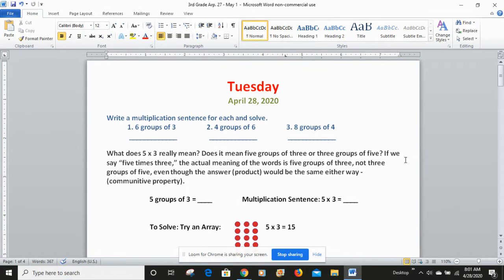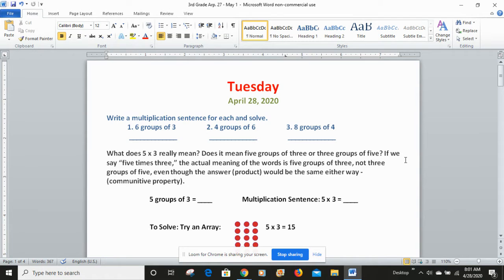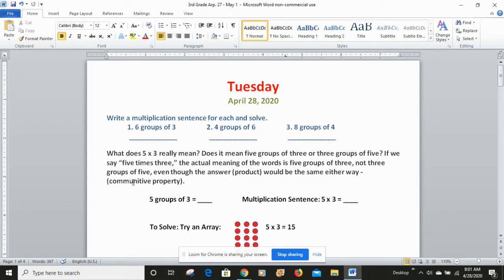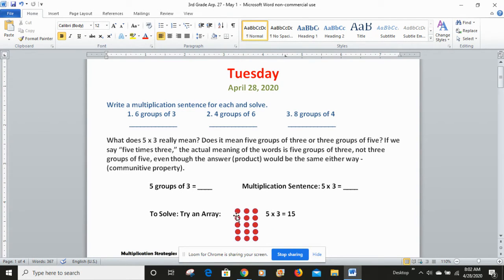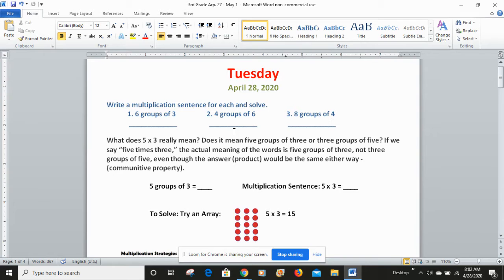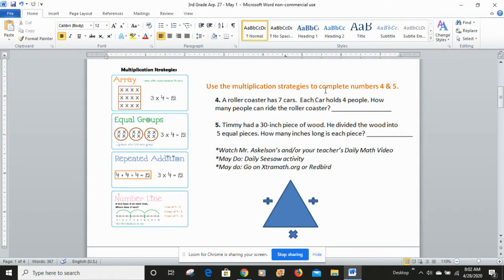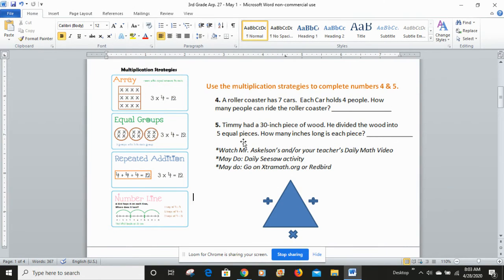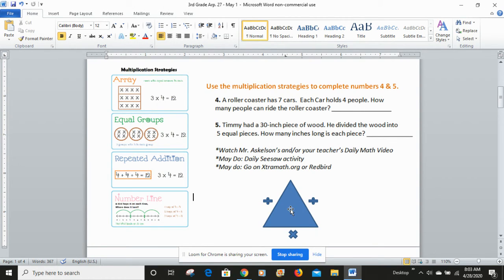Math with Mr. Askelson, 3rd Grade: Tuesday, 4.28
Multiplication sentences.  April 28, 2020